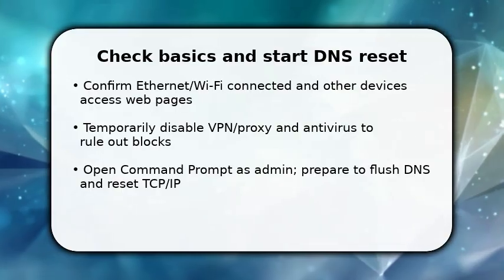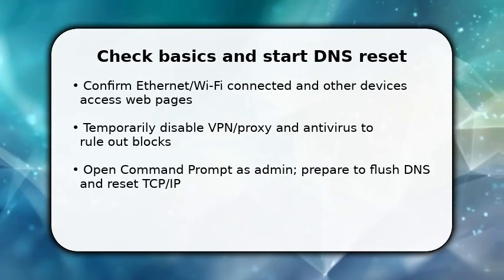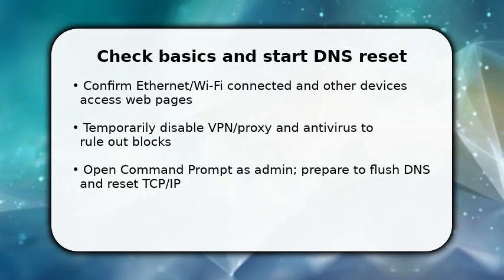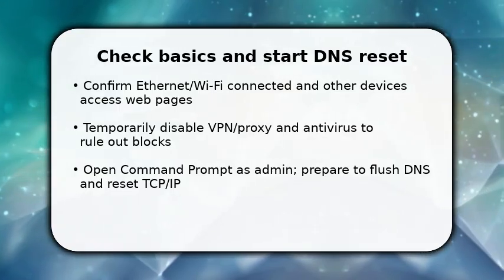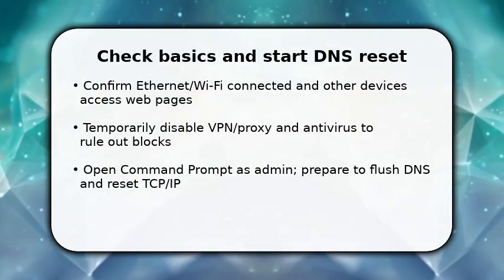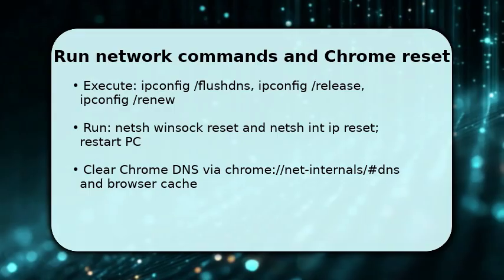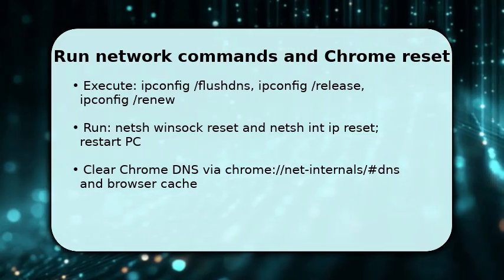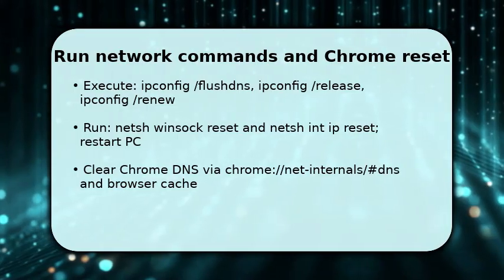How to Fix Chrome This Site Cannot Be Reached Windows 11 (easy Method)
Learn how to resolve the 'This site cannot be reached' error in Chrome on Windows 11 with an easy method. This video guides you through troubleshooting steps, including checking your internet connection and clearing cache.

fix chrome this site cannot be reached, Windows 11 help center, troubleshoot browser issues, clear Chrome cache on Windows 11, internet connectivity problems